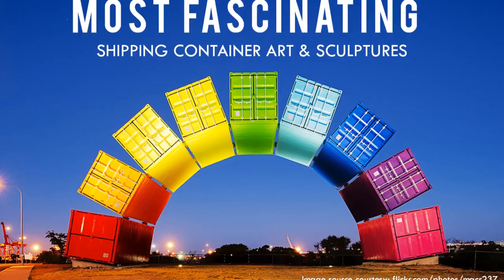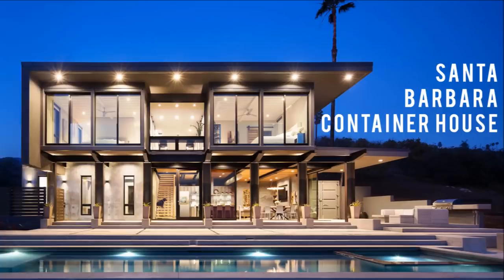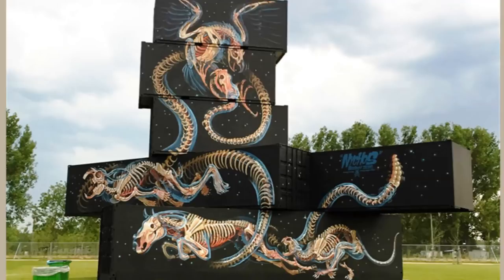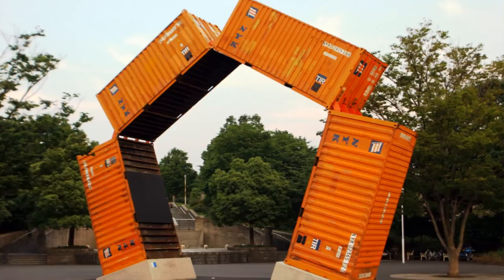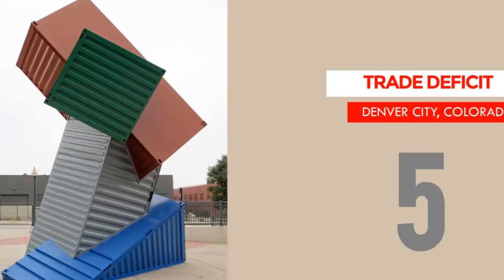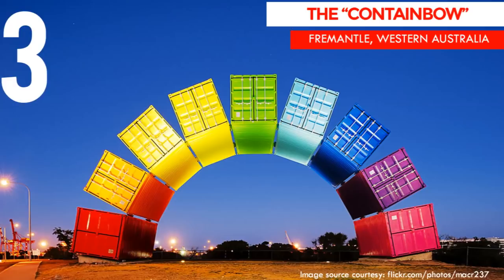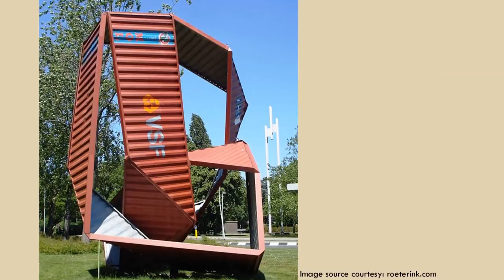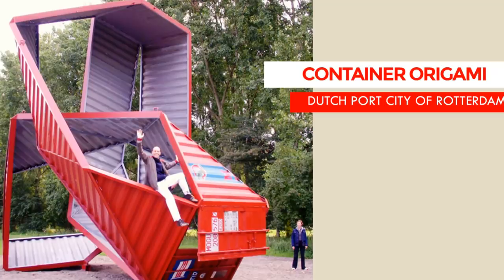10 Most Fascinating Shipping Container Art and Sculptures From Around the World 2018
10 Most Fascinating Shipping Container Art and Sculptures From Around the World 2018. In this video we bring to you the 10 Most Fascinating Shipping Container Art and Sculptures from around the World 2018. Shipping containers are designed for shipping and storing goods. Most of them often discarded or unused once they reach their destination. In order to utilize this boxes of steel, most of them have been modified and converted into homes, offices, shops even swimming poles. Artist all over the world have also used shipping containers as a canvas for their art and sculpture. Without further ado, here are the 10 Most Fascinating Shipping Container Art and Sculptures from around the World 2018.
10. “Trash Puzzle” Container Art
09. North West Walls “Rock Werchter Festival”
08. The Giant “IOU/USA” Containers
07. Shipping Container Arch
06. Wow Westminster
05. The Trade Deficit
04. The “Steelhenge “
03. Rainbow Container Project
02. Container Origami
10. “Catène De Containers"
Did you fund our journey adventurous & informative enough to help you appreciate the use of shipping containers for art and sculpture? In case we haven’t included a container sculpture or art in your locality, kindly let us know by posting in the comments below.